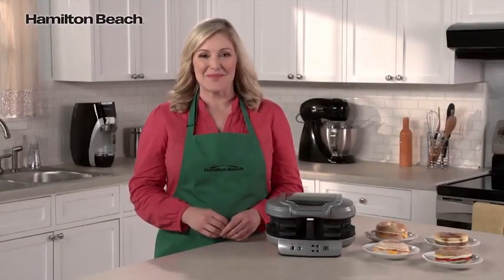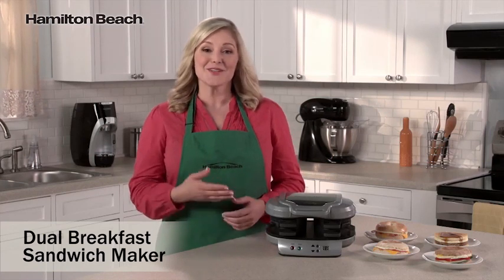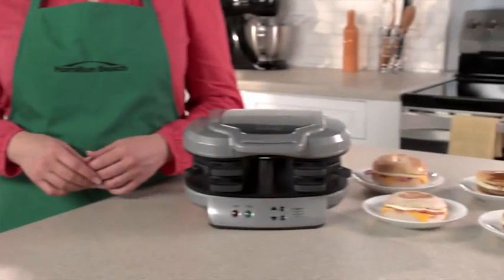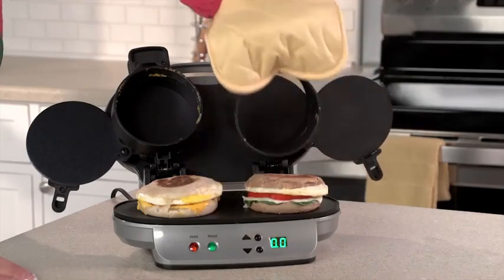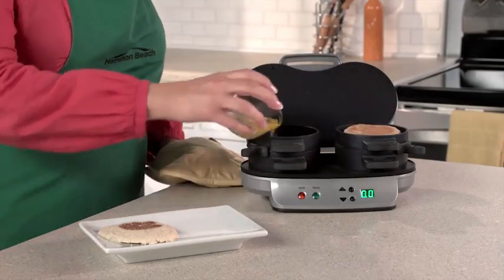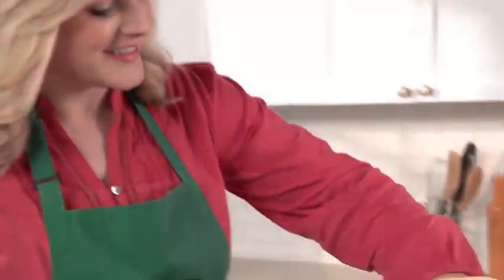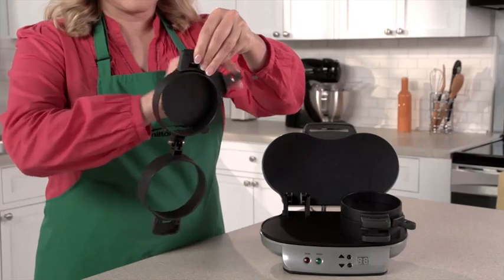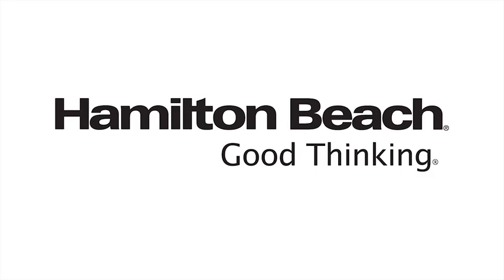Hamilton Beach Dual Breakfast Sandwich Maker with Timer on amazon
Quick and easy: With 4 easy steps, this breakfast sandwich maker cooks your custom sandwich in just 5 minutes. Perfect for brunch or a quick, healthy meal on the go.
2 is better than 1: Dual breakfast sandwich maker is great for kids, extra guests, or if you’re extra hungry.